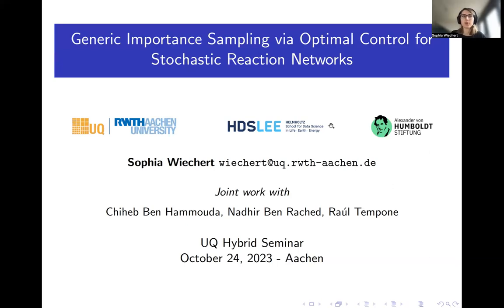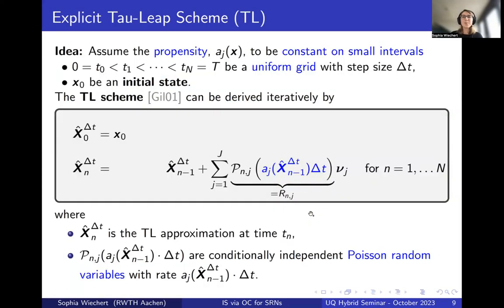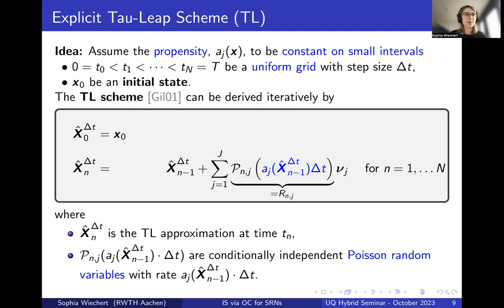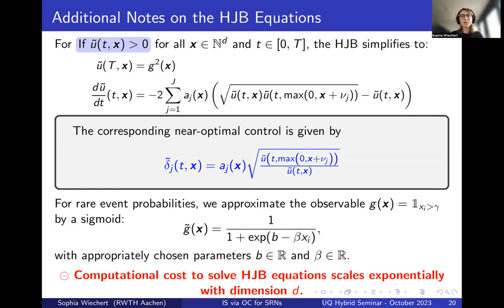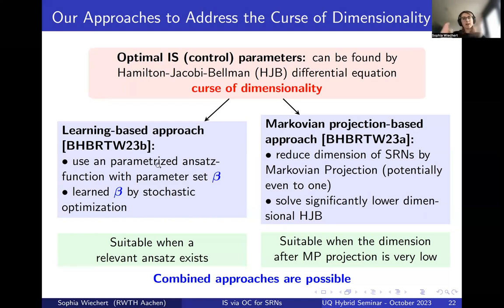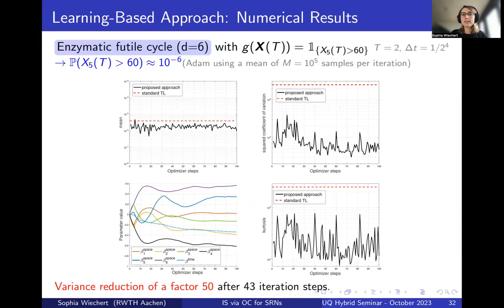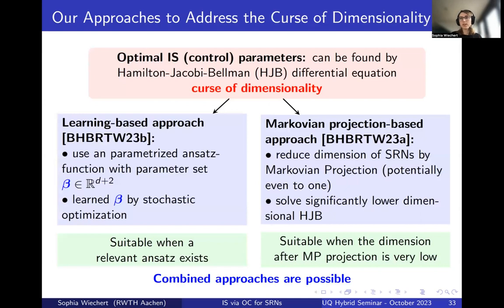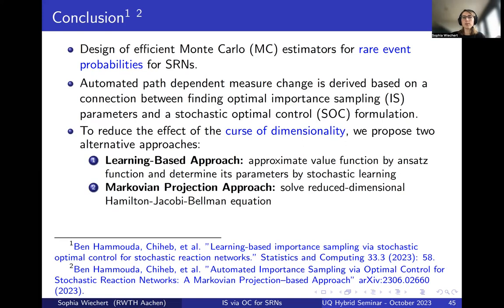UQ Hybrid Seminar - Talk by Sophia Wiechert, RWTH Aachen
Title: Generic Importance Sampling via Optimal Control for Stochastic Reaction Networks

Abstract:
Stochastic reaction networks (SRNs) are a class of continuous-time discrete-state Markov processes describing the random interaction of d species through reactions. SRNs are commonly used for modeling diverse phenomena such as (bio)chemical reactions, epidemics, risk theory, queuing, and supply chain networks. In this context, we propose two alternative importance sampling (IS) approaches to improve the efficiency of Monte Carlo (MC) estimators for various statistical quantities. Our special interest lays in estimating rare event probabilities in high dimensional SRNs, in which d is much greater than 1. The challenge in IS is to choose an appropriate change of probability measure to achieve a substantial variance reduction. We propose an automated approach to obtain a highly efficient path-dependent measure change based on an original connection between finding optimal IS parameters and solving a variance minimization problem via a stochastic optimal control formulation. We pursue two alternative approaches to mitigate the curse of dimensionality when solving the resulting  backward Hamilton-Jacobi-Bellman (HJB) equation. In the first approach [1], we propose a learning-based method to approximate the value function using an ansatz function (e.g. a neural network), where the parameters are determined via a stochastic optimization algorithm. As an alternative, we present in [2] a dimension reduction method, based on mapping the problem to a significantly lower dimensional space via the Markovian projection (MP) idea. The output of this model reduction technique is a much lower dimensional SRN that preserves at all time steps the marginal distribution of the original high-dimensional problem. By solving the HJB equation for a projected lower dimensional process, we get projected IS parameters, which can be mapped back to the original $d$ dimensional SRN. Our analysis and numerical experiments verify that both proposed IS (learning based and MP-HJB) approaches substantially reduce the MC estimator’s variance, resulting in a lower computational complexity in the rare event regime than standard MC estimators.

[1] Ben Hammouda, C., Ben Rached, N., Tempone, R., & Wiechert, S. (2023). Learning-based importance sampling via stochastic optimal control for stochastic reaction networks. Statistics and Computing, 33(3), 58.

[2] Hammouda, C. B., Rached, N. B., Tempone, R., & Wiechert, S. (2023). Automated Importance Sampling via Optimal Control for Stochastic Reaction Networks: A Markovian Projection-based Approach. arXiv preprint arXiv:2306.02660.